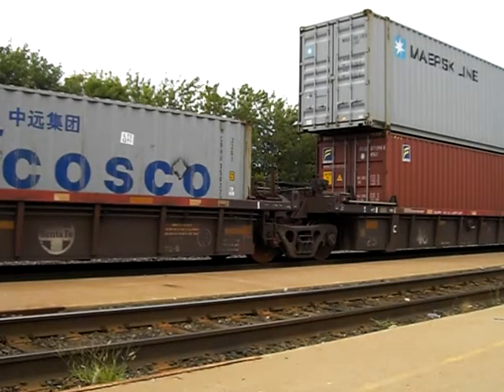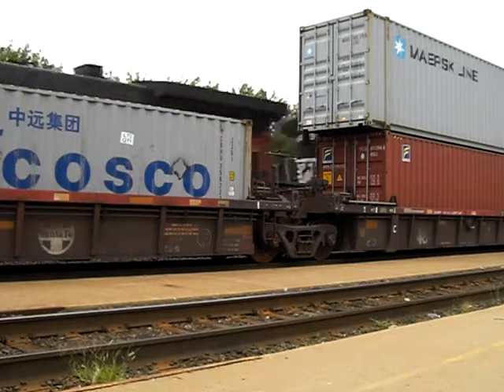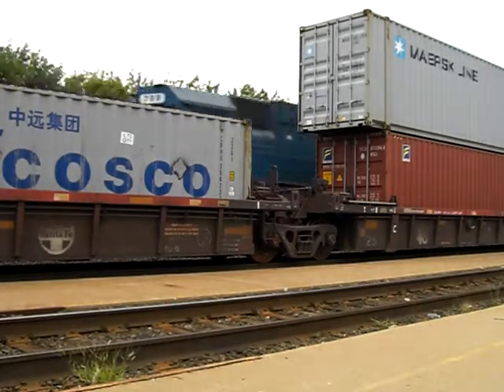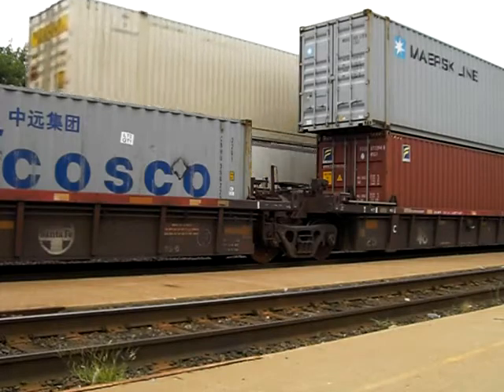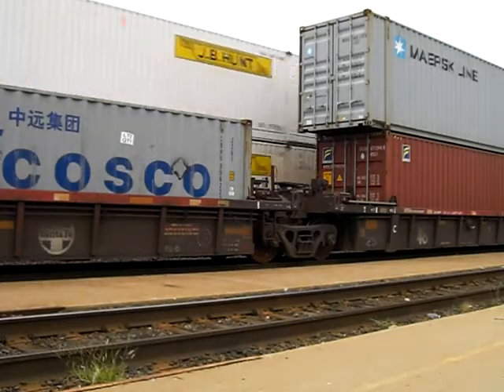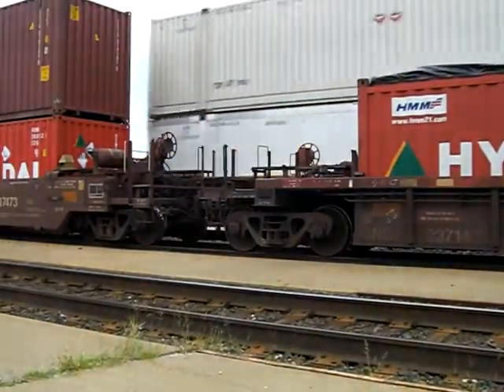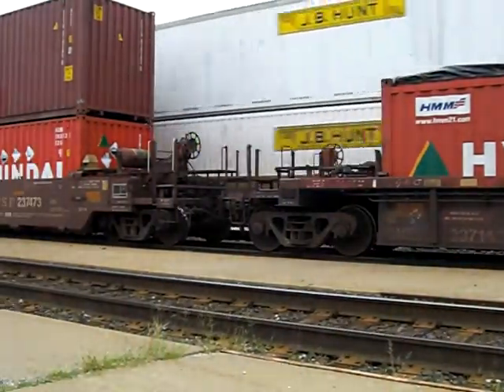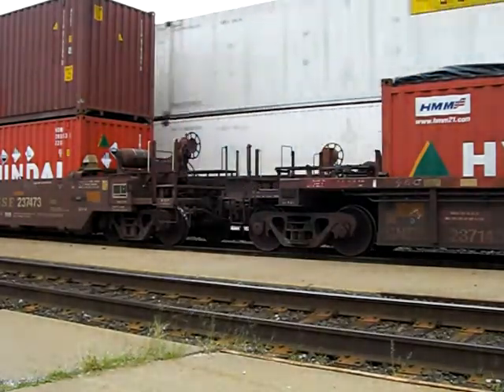Stack train meets a Z train at the Ft. Madison depot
On 8-18-10 we catch a great meet in front of the Ft. Madison Iowa depot. A westbound stack train slows with dynamic brakes sceaming and stops just as eastbound Z-KCKWSP9 passes with an interesting consist. These days, the Z train is usually powered by a pair of ES44DCs, but today has a BNSF Dash9, an NS C40-9W, and for some reason, an EMDX GP38-2 trailing dead.